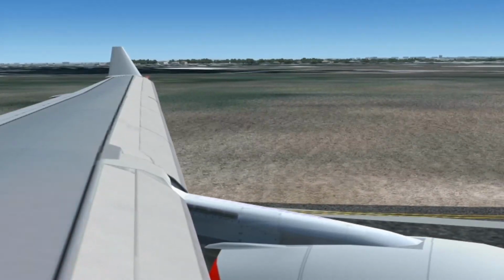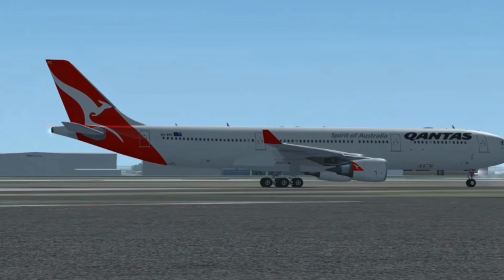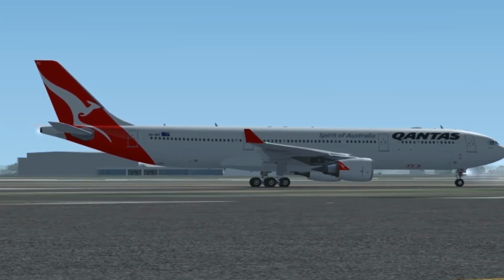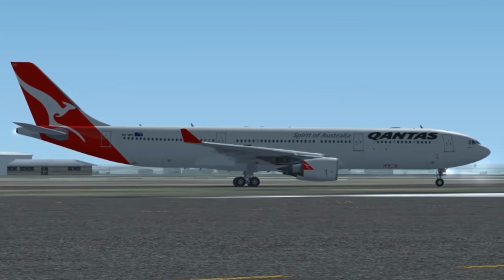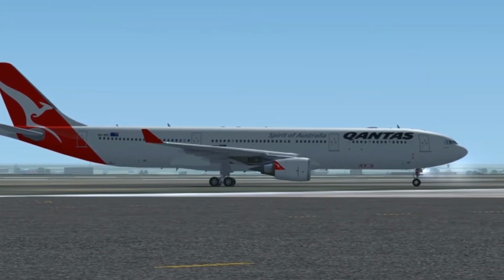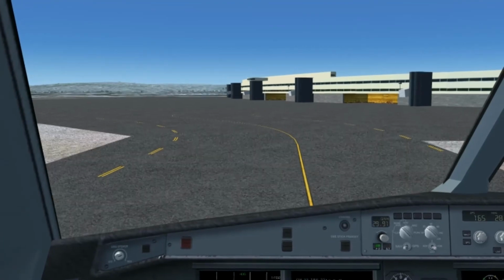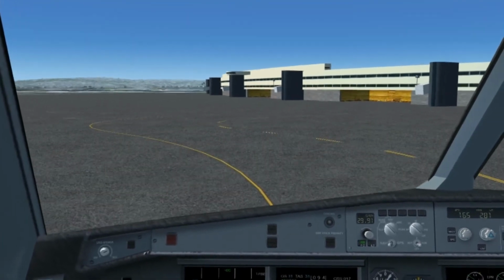FS2004 - Airbus A330-300 Qantas - Sydney / Perth - Ep. 221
Vídeo Baseado no pedido de João Victor Peixoto Carvalho. Partida de Sydney com destino à Perth. Literalmente um voo de Leste à Oeste pela Austrália. O tempo esta bom. Céu claro, ótima visibilidade, o vento estava um pouco forte mas nada que atrapalhasse nosso voo. O próximo destino é Nadi em Fiji. Até lá!

Pedidos:
Todos o pedidos são listados numa planilha. Uma vez registrado o pedido basta aguardar o tempo que for possível realizá-lo. Perguntas sobre quando os pedidos sairão não serão mais respondidas por questão de tempo. Agradeço a compreensão.

Dúvidas frequentes:

Máquina - Phenom X6 2.8 Ghz; Radeon 5770; HD 1TB Sata 2;  8GB RAM;
Gravação de vídeo - FRAPS;
Edição de Vídeo - Windows Movie Maker e Sony Vegas;
Som dos comissários - Baixado dos Vídeos do Youtube;
Programas de Câmera - Active Camera e Walk and Follow;
Principais Addons - REX; AS6.5; SVground; Zinnertek water; 3d shockwave lux,

Onde baixo minhas texturas e algumas aeronaves?